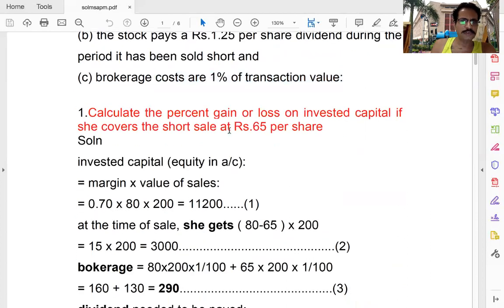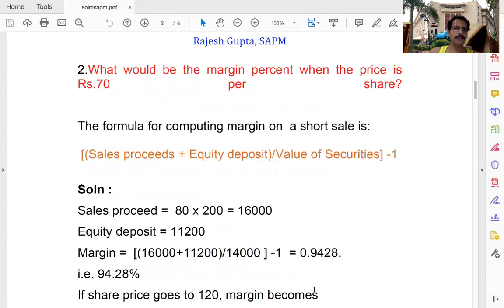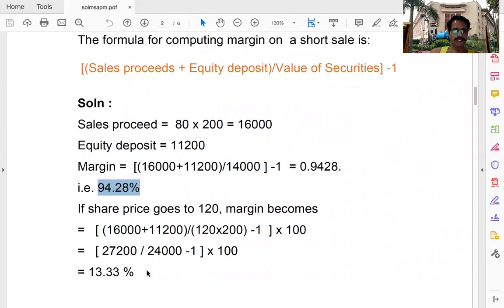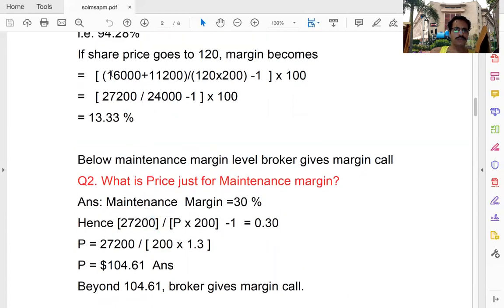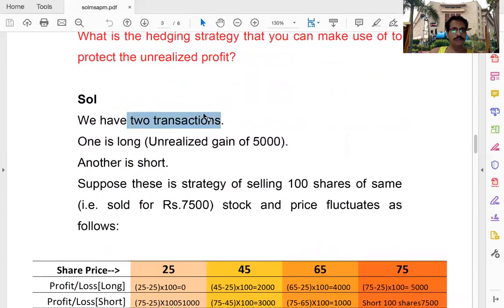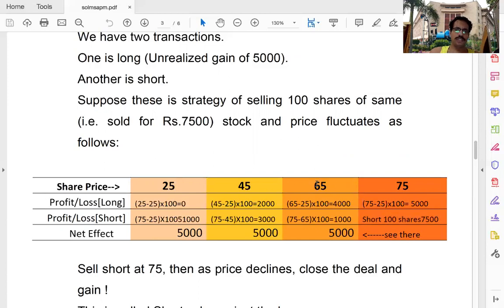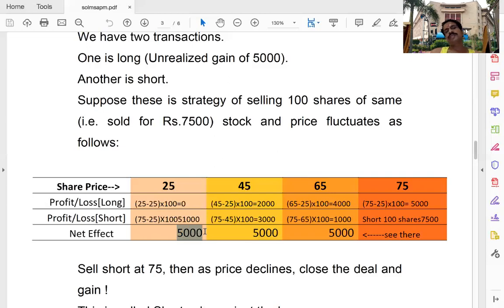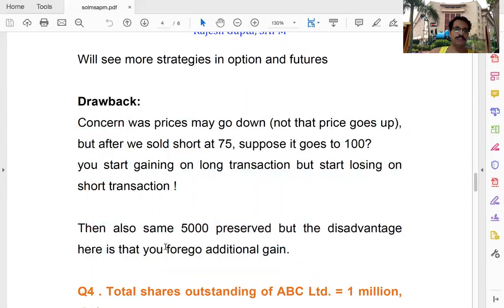Shortselling of stocks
How you gain/lose when you shortsell a stock. Hedging strategy.